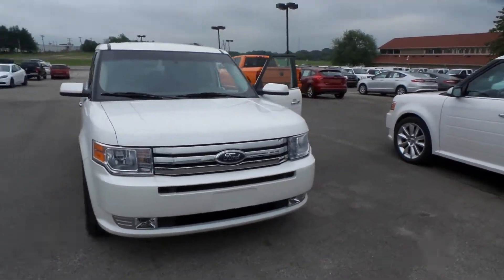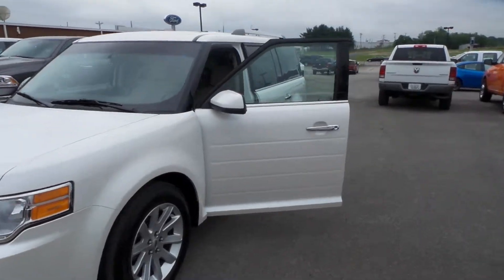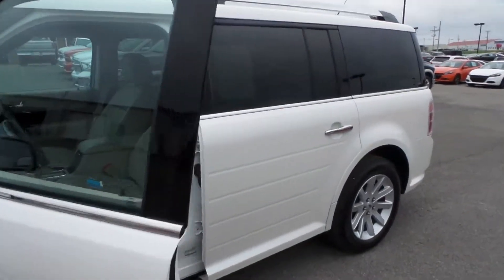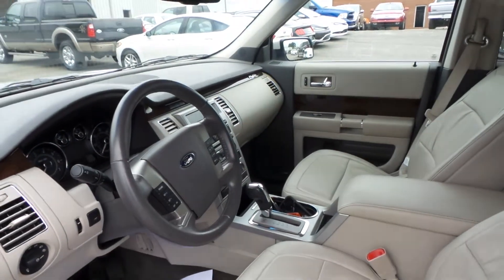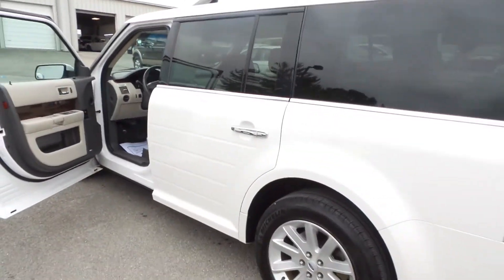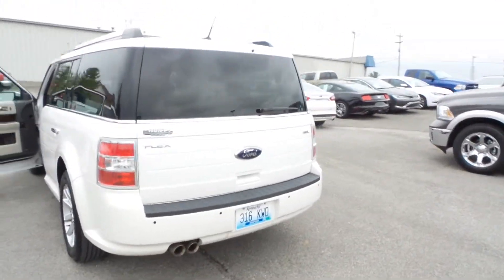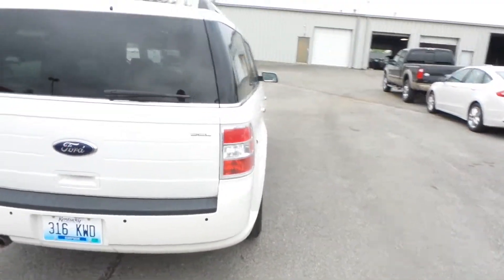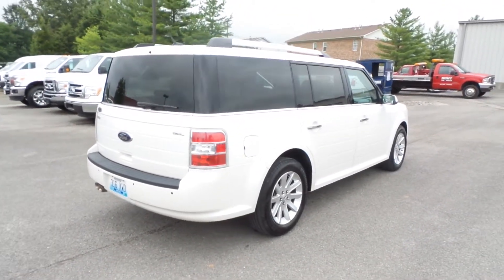2010 Ford Flex SEL at Hunt Ford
Used Flex SEL. One Owner vehicle. 63K Miles. 3.5L V6 Engine. Automatic Transmission. Fully Powered Heated Leather Seats. SYNC Entertainment System w/ Voice Recognition. Keyless Entry. Available 7 Passenger Seating.
Hunt Ford Chrysler has been owned and operated by the HUNT family since 1952.